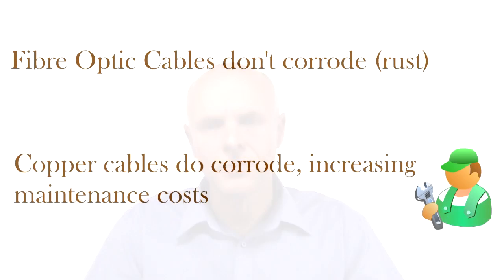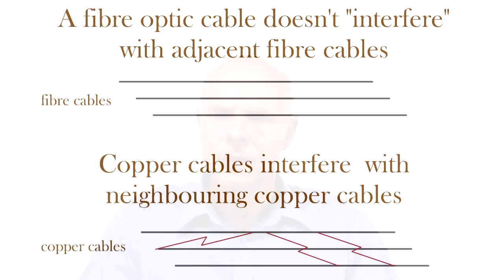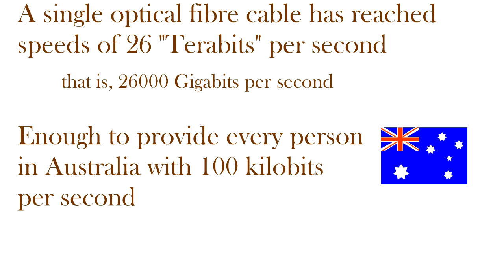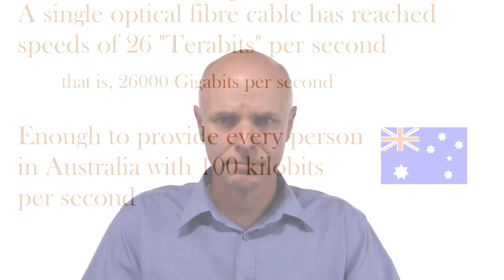NBN Fibre to the Premises Broadband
When the NBN rollout concludes, in 2021, 93% of Australians will receive broadband over a fibre optic cable. The technology is called "Fibre to the Premises"

Fibre optic cables do not corrode, and have no interference problems. Unlike the copper lines they will replace. Also, fibre optic transmission capacities are immense.

The NBN fibre infrastructure is meant to last for the next 60 years. Just as some copper cables now in use were laid 60 years ago.

Although the NBN fibre allows very high data rates, the actual rates subscribers get will depend on the "backhaul" capacity installed by Service Providers.

This video explains why.